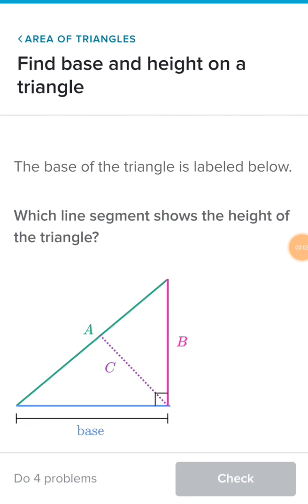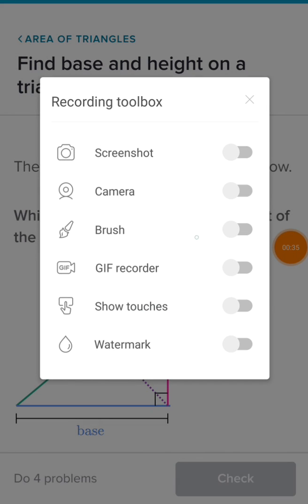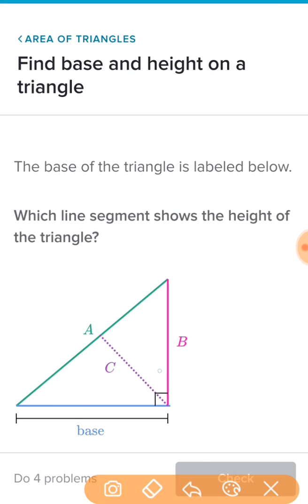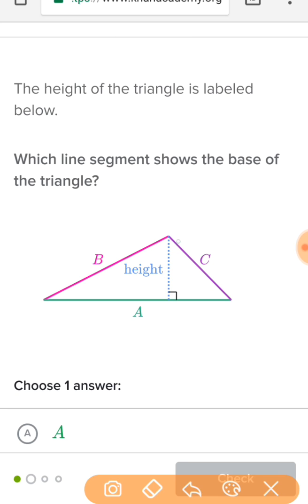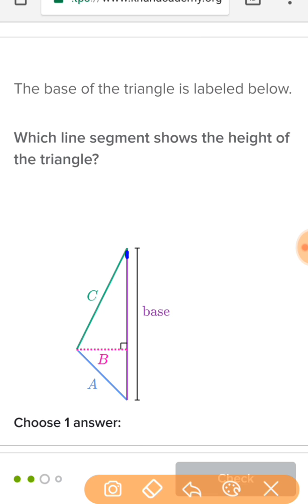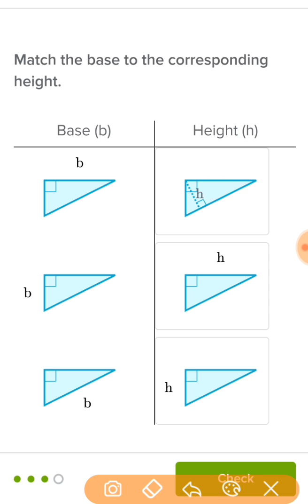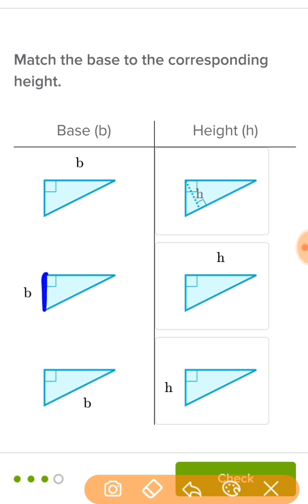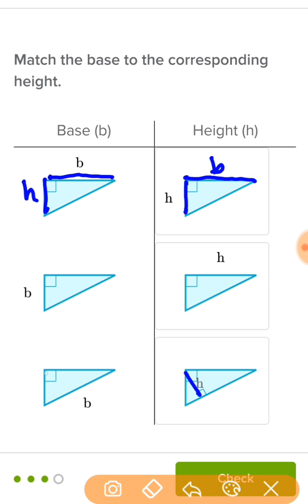Find the Base and Height on a Triangle Pt. 1